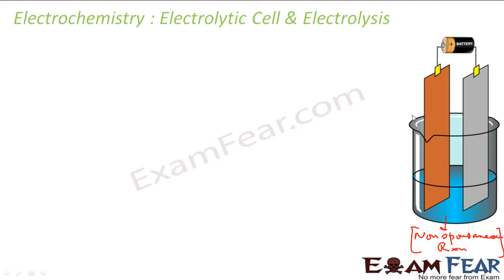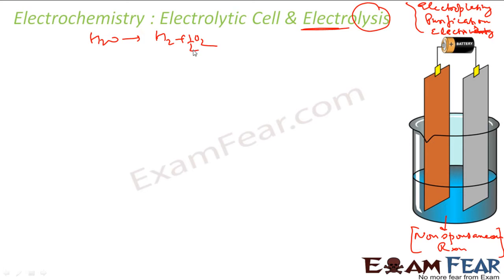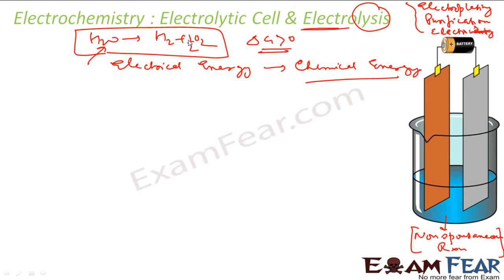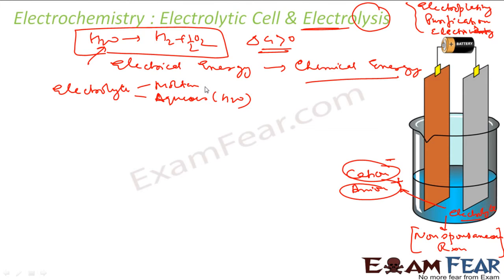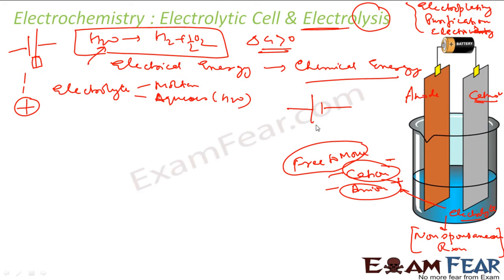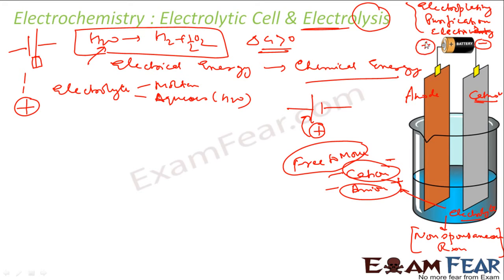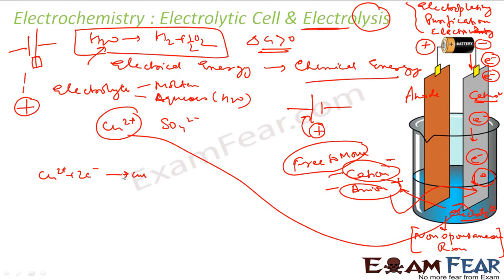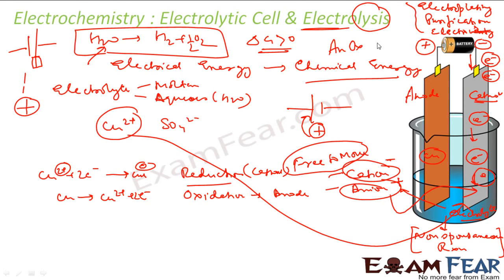Chemistry Electrochemistry Class 26